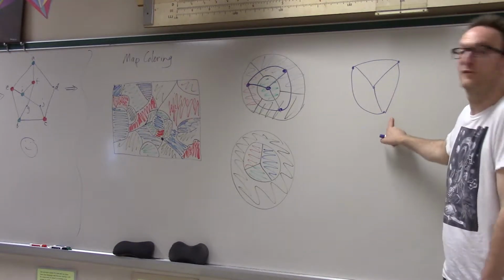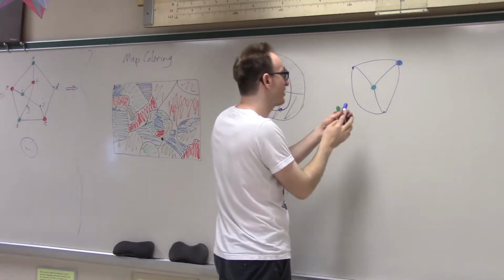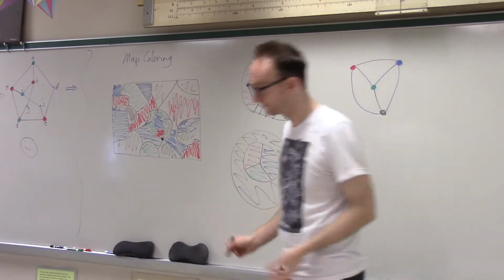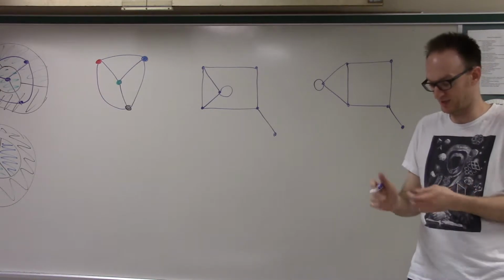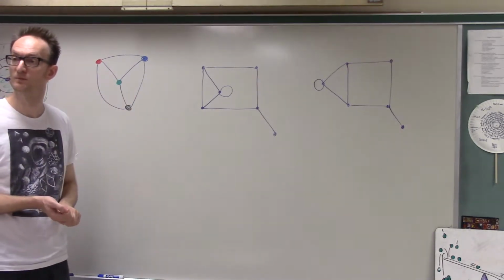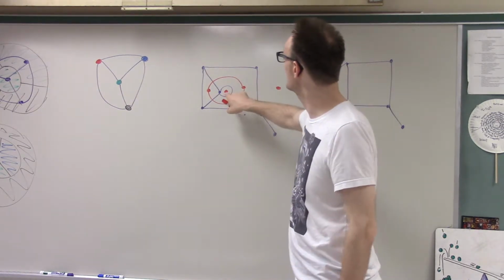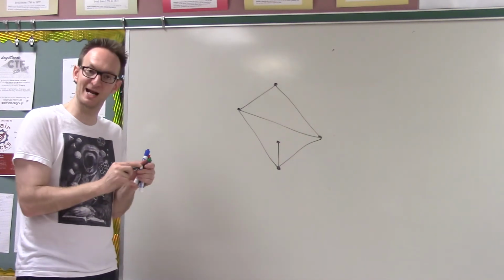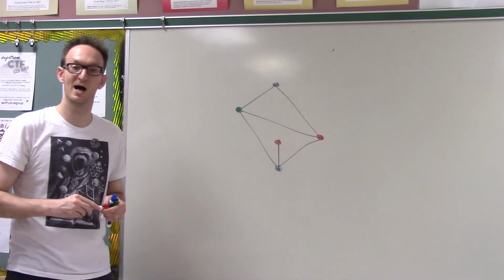Discrete Math - Rose - Dual Graphs - Part 2 of 2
Discrete Math - Rose - MBHS - Blair - 5/15/18 - Dual Graphs - Part 2 of 2